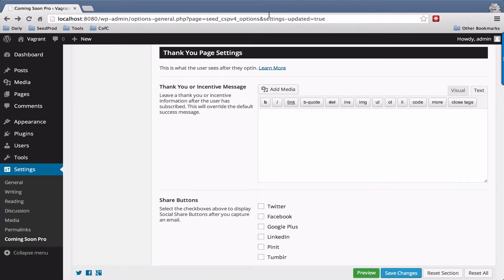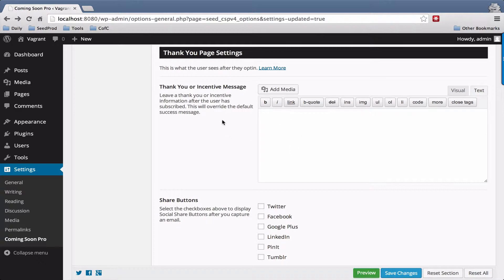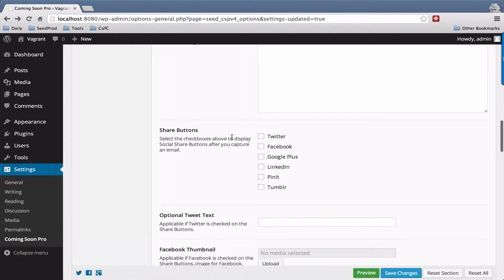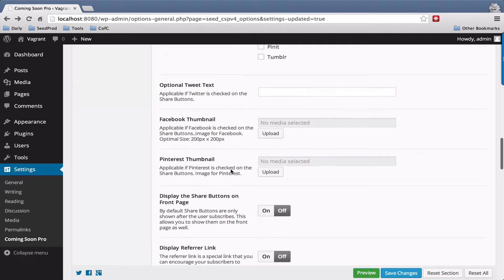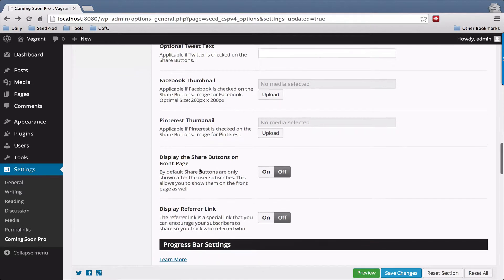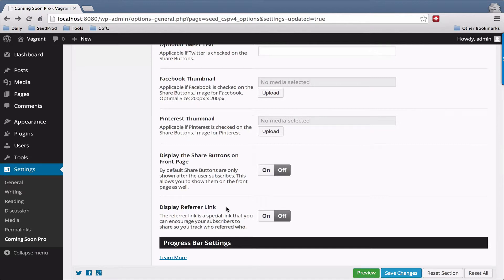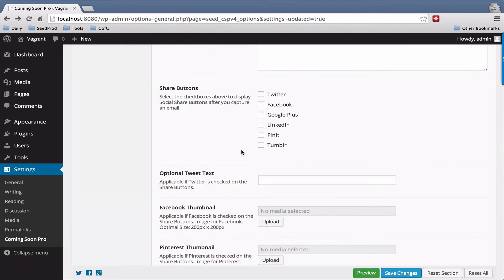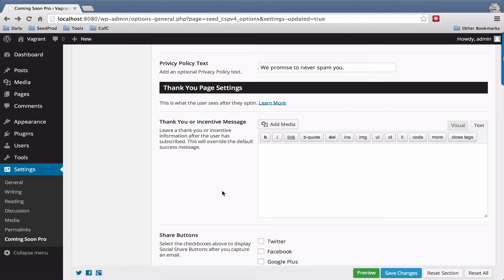Coming Soon Pro Thank You Page Settings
Learn how to use the settings on the thank you page.